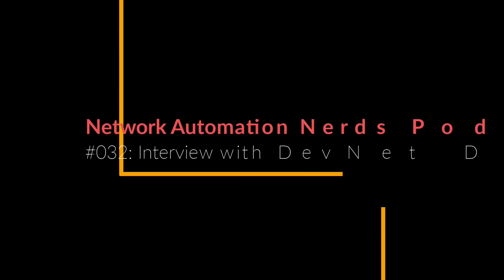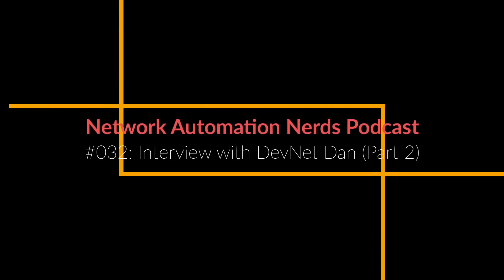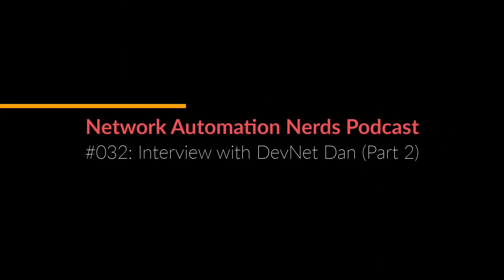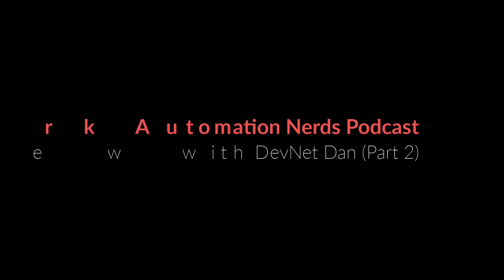Ep 32 Interview with DevNet Dan Part 2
Hello Network Automation Nerds! Today on the show, Danny Wade, a.k.a. DevNet Dan, is back with part 2 of the interview!

Danny is a long-time friend of the show and an active contributing member of the network automation community. He actively blogs and streams his projects and learning. His most recent project, NetCheck, combines his passion for Python and Networking.

In part 1 of this 2-part interview, Danny talks about his path into technology and how he discovered his passion for network engineering. In part 2, he talks more about his DevNet certification path, his open source projects, and many more.

I am super excited to continue my conversation with Danny. Let’s dive right in!

Links